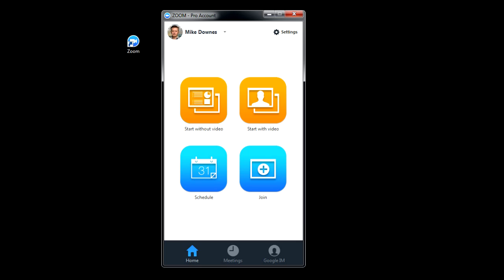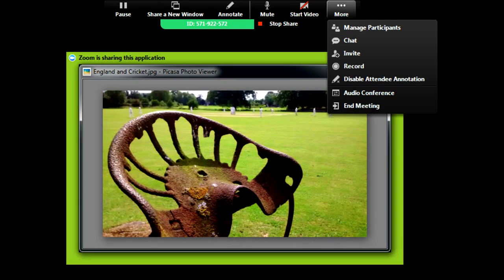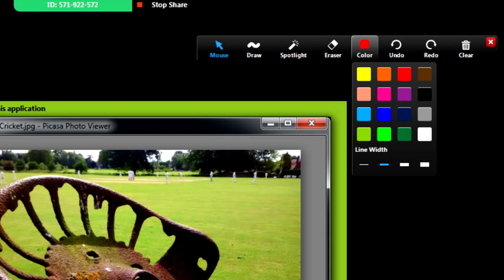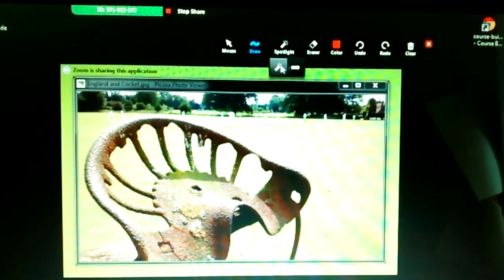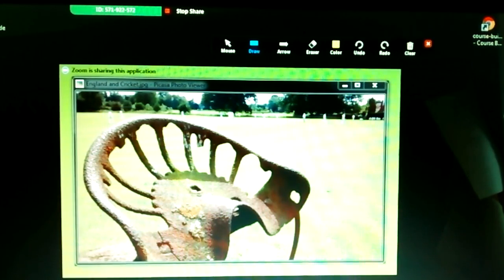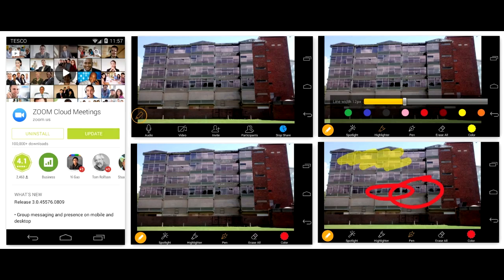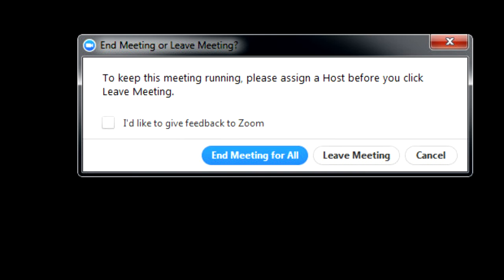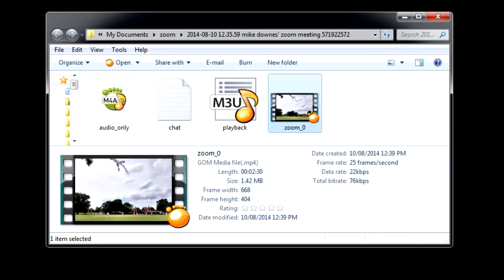Zoom 3.0 Screenshare Drawing & Annotation Tools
This video will prepare you for the Zoom 3.0 Screensharing. Used effectively, the drawing and annotation tools will be valuable for to create a memorable presentation.

This video is one of a series on Zoom 3.0 We already have a healthy Google+ Community and my youtube Playlist..